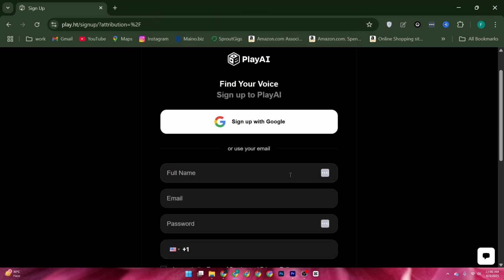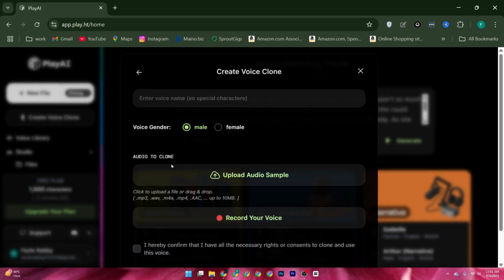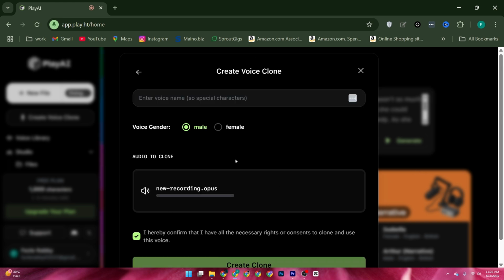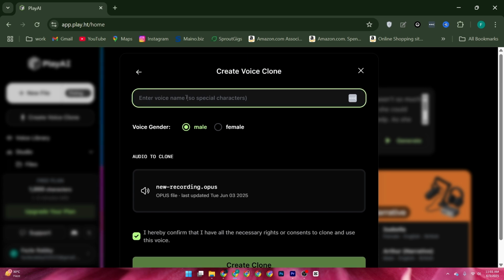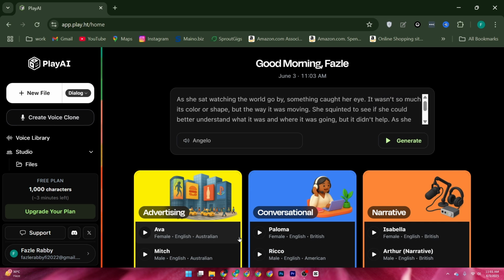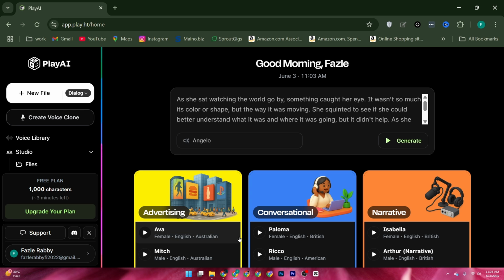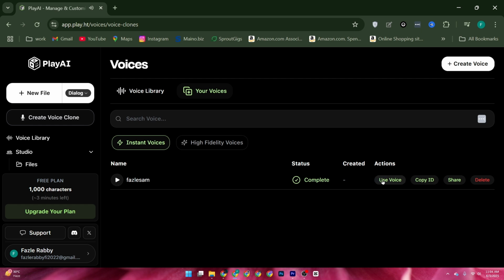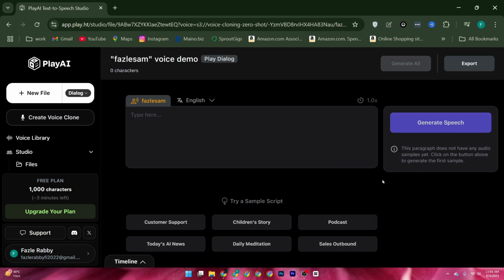How to Clone Your Own Voice With AI (2025) | Play.ht & ElevenLabs Voice Clone Tutorial Step by Step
Want to learn how to clone your voice with AI in 2025? 🎙️ In this beginner-friendly tutorial, I’ll show you step by step how to create an AI voice clone using Play.ht and ElevenLabs. Whether you want to make content, audiobooks, YouTube videos, or podcasts, this AI voice clone tutorial will guide you through the entire process.

✨ In this video, you’ll learn:

How to clone your own voice with AI (Play.ht & ElevenLabs)

How to clone voice with AI for free (free methods included)

How to clone a voice online with AI (no coding needed)

Play.ht AI voice clone tutorial explained step by step

How to use ElevenLabs AI for realistic voice cloning

Pro tips to make your AI-generated voice sound natural and professional

This is the complete AI voice cloning tutorial for beginners (2025) — showing you how to clone voices with AI easily and safely.

🔗 Watch until the end to see exactly how to clone any voice with Play.ht and ElevenLabs in just a few clicks!